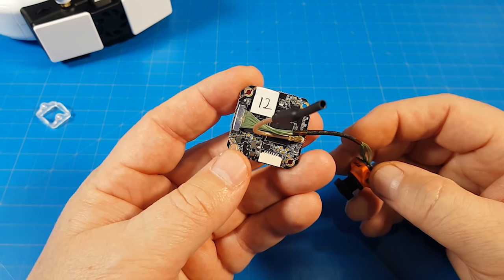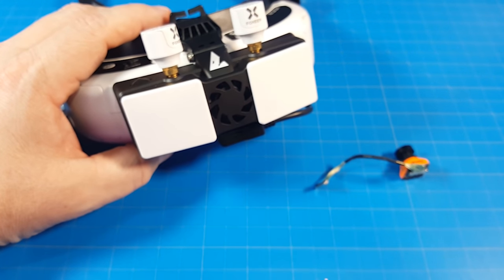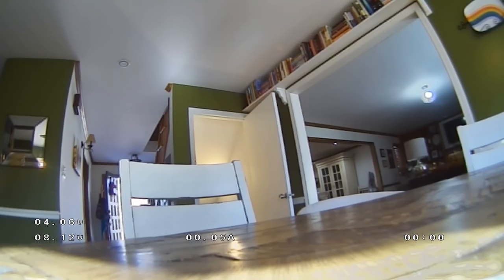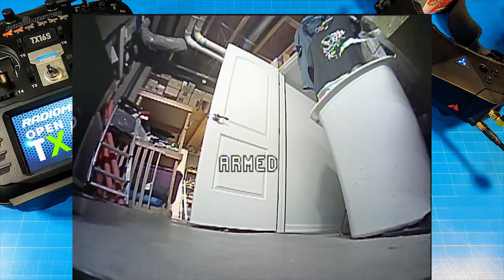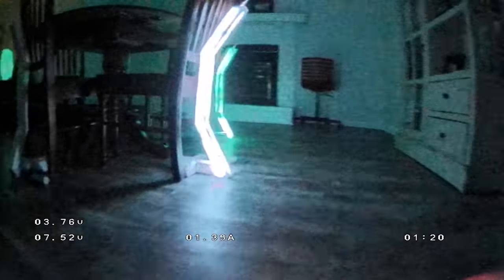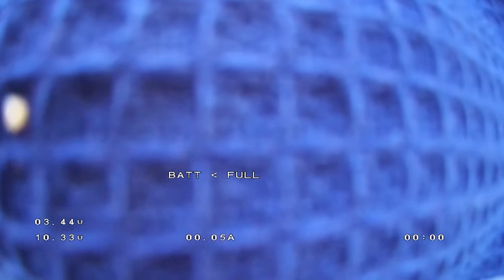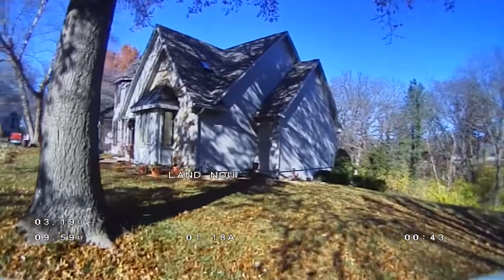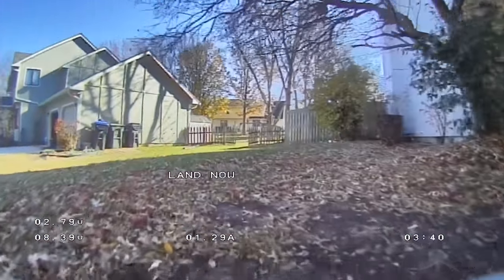Fat Shark Shark Byte Digital HD System // Beginning of the End of Analog // HD FPV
Flights are all on 200mw 60fps, otherwise all stock settings. Video has been rendered at 2.7k, flight footage is natively 1280x720.